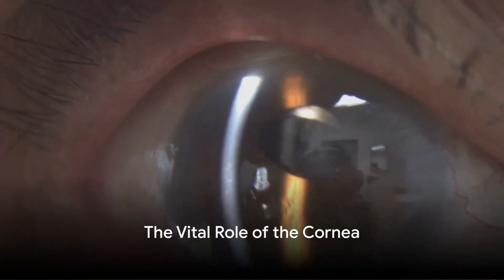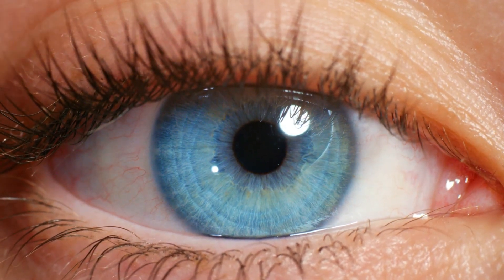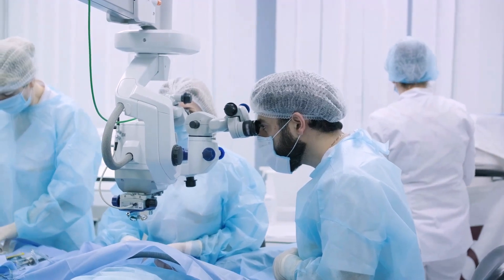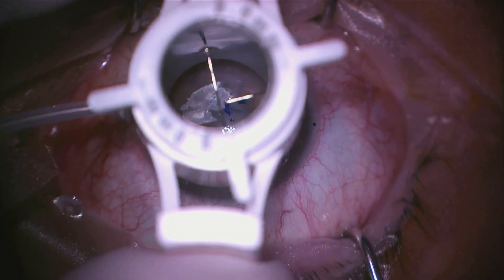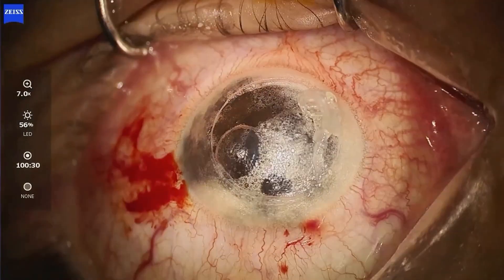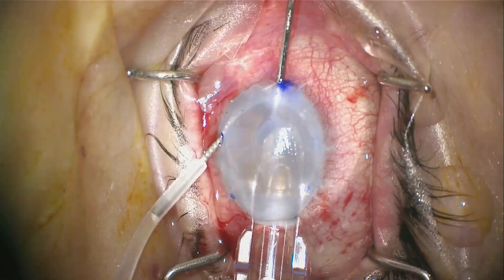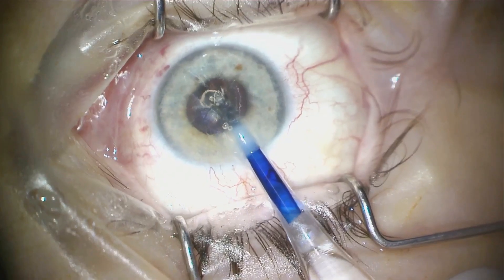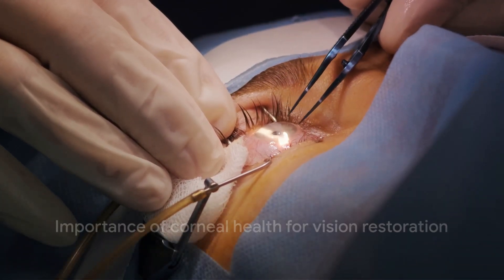Corneal Transplant : PKP, DALK, DSEK, and DMEK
The different types of corneal transplants.

Produced by licensed ophthalmologist in New Zealand.